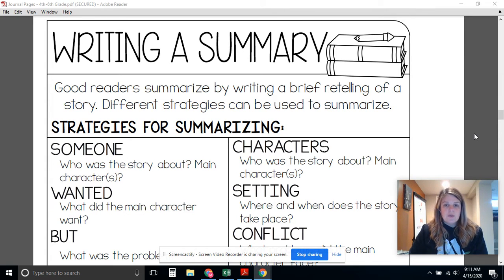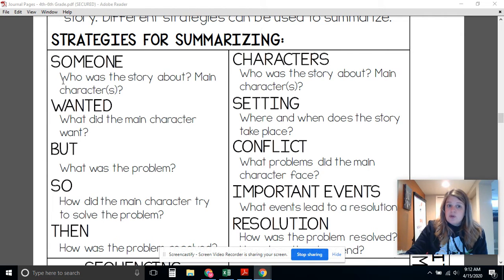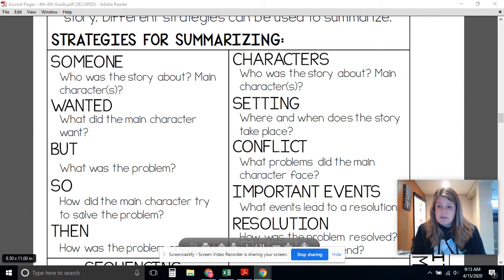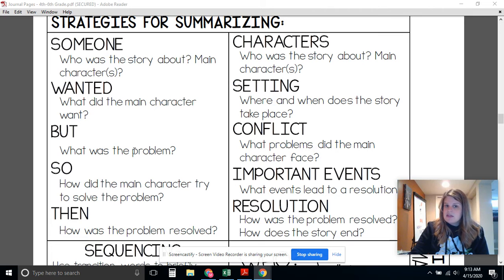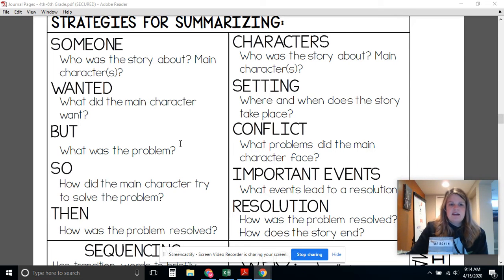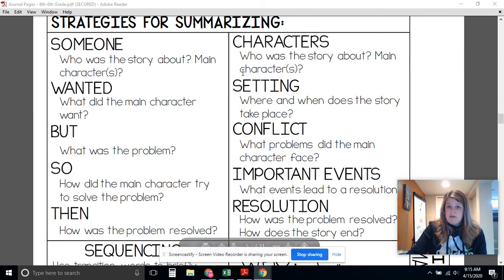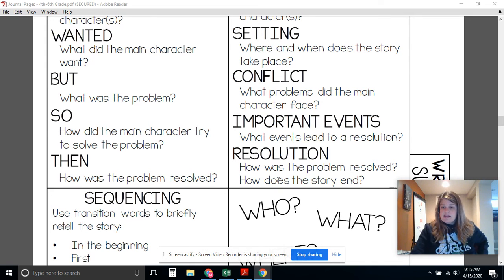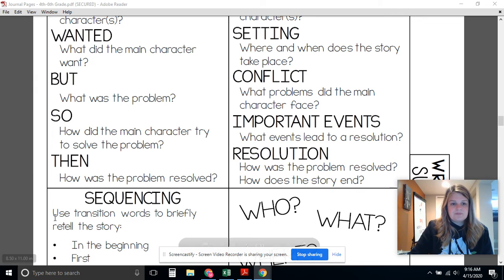Writing a Summary